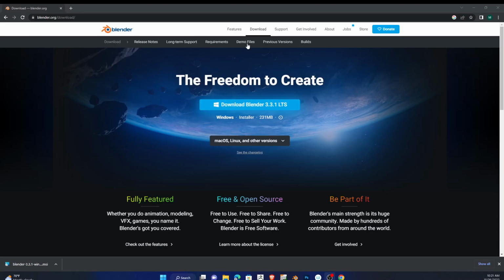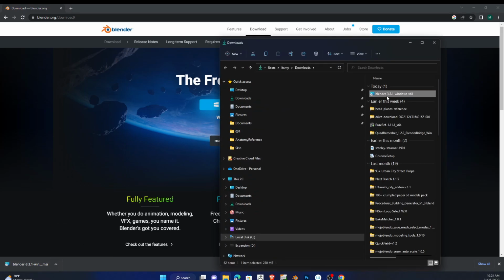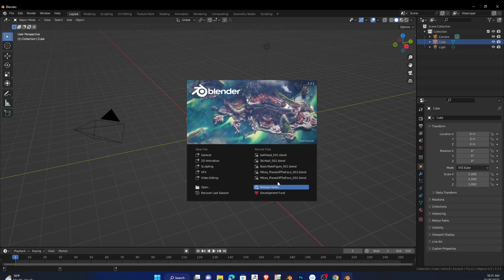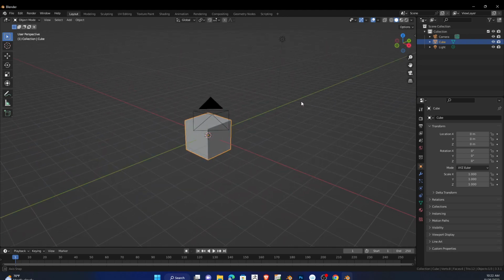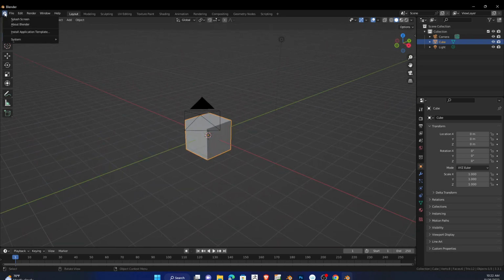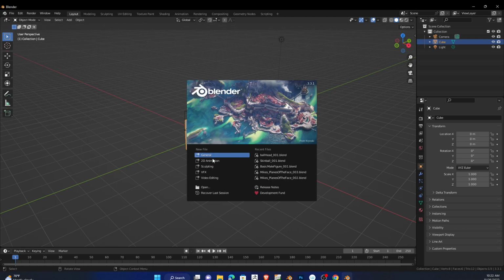000 Download Install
Downloading and installing blender